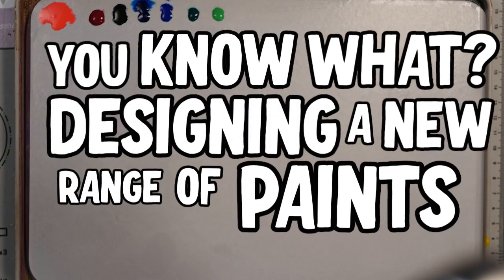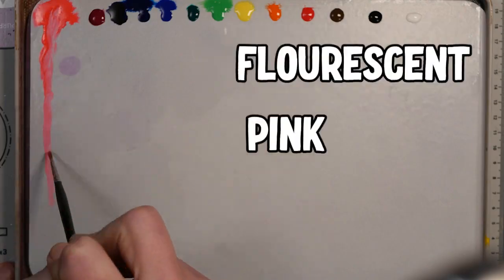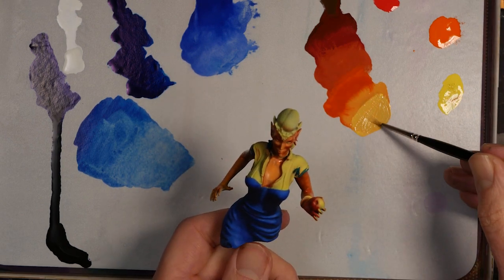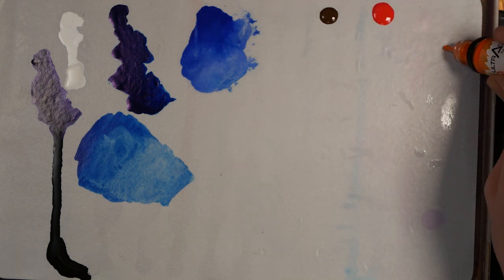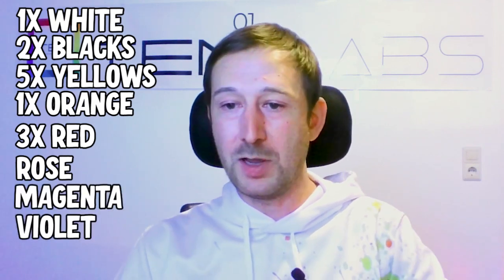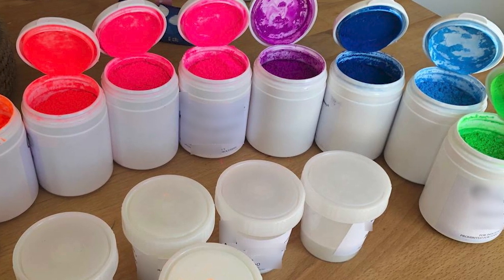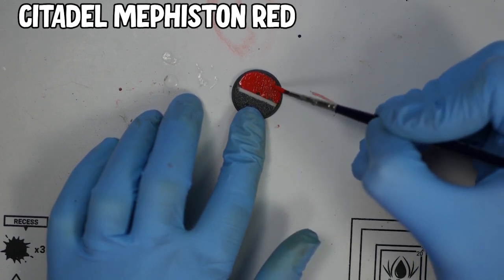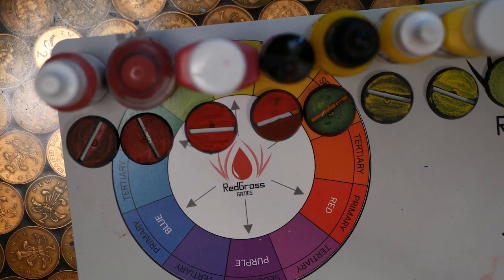This miniature paint almost didn't exist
You can join in our growing community on Discord now too! follow the link and say hello, It's FREE! I am on Insta and Facebook as @risingapeminis

Feel free to use the discounts below or simply use the codes to buy your hobby goodness and if you use the link, I get 5% back too at no extra cost. Amazon links are below or you can find the products I love and tickets to plainting classes on my

UK Amazon

USA Amazon

Canada Amazon

3d Printer Creality Halot One
Water Washable Resin

My Music comes from Epidemic Sounds if you're a creator and would liek to sign up please use the link below as I get a discount if you do at no extra cost.